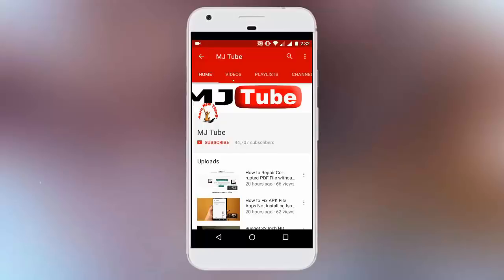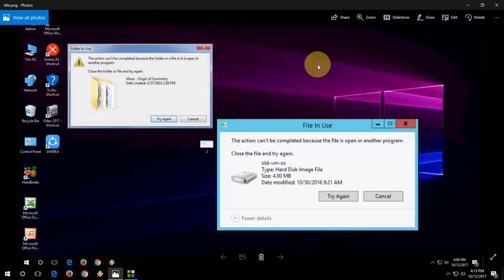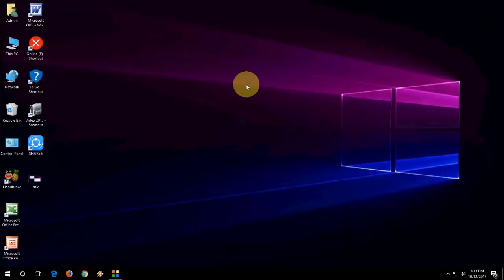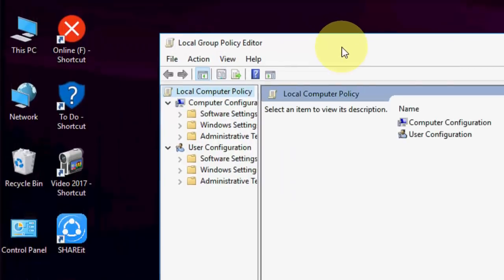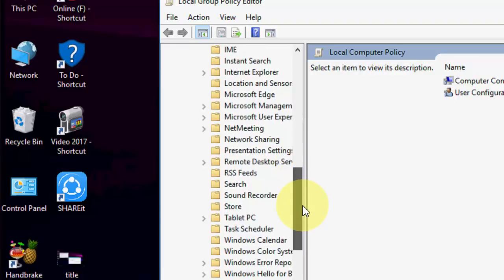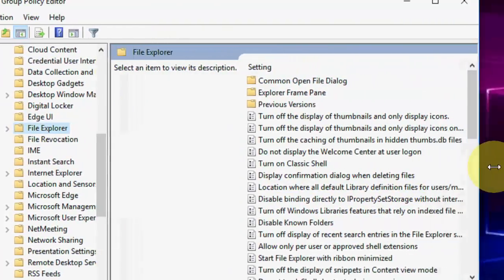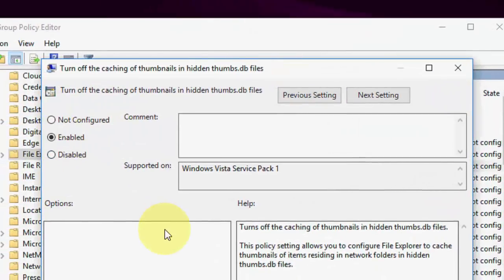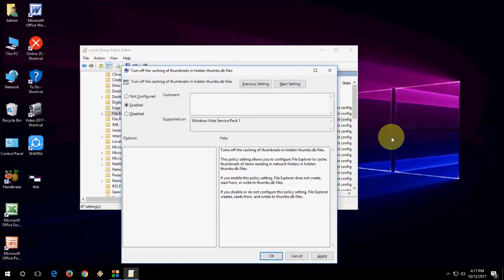Fixed Error “Folder or File is Open in Another Program” in Windows 10/8/7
The action can’t be completed because the folder or a file in it is open in another program, close the folder or file and try again,